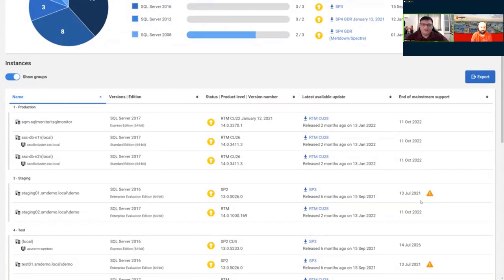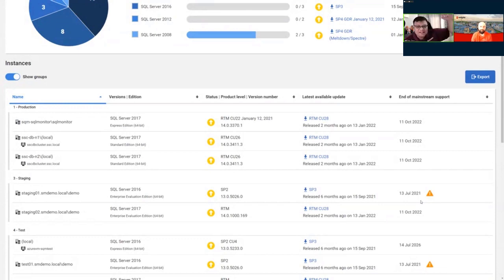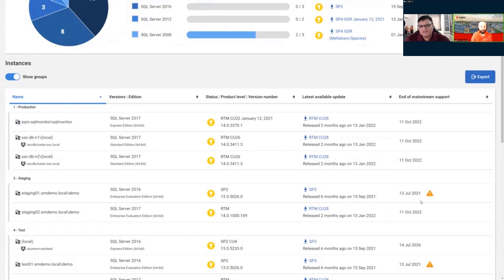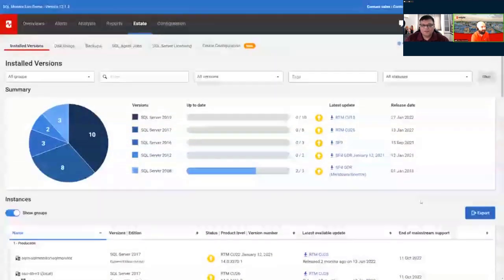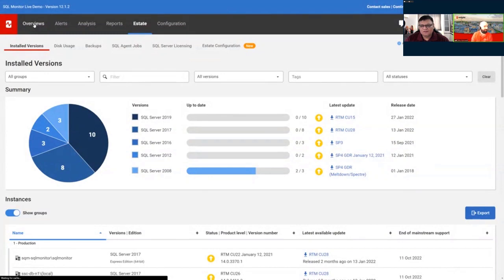3 Important Features - Monitoring Your Database Servers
Action Items:
1. Go and check out the live environment that Chris was demo-ing and play with it for yourself
2.
3. Check out this interactive infographic which shows some of the cool features added to SQL Monitor that might make your life so much easier

0:00 Intro
1:45 What is my inventory?
5:00 Most Important Database of System
10:55 Currant Activities
15:00 Download Query Plan
15:20 Final Note